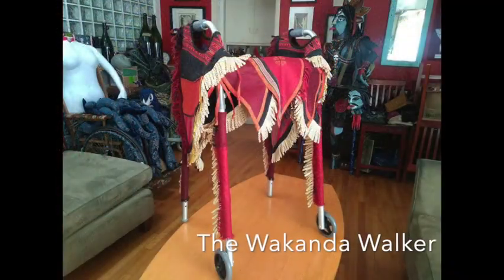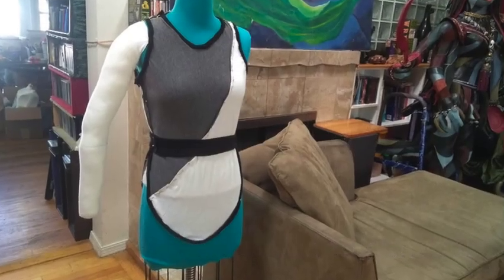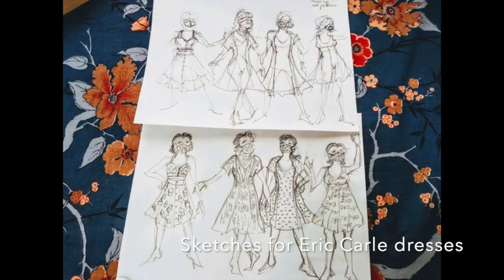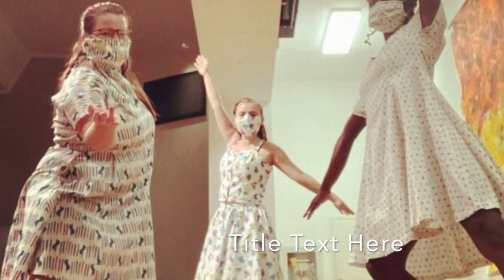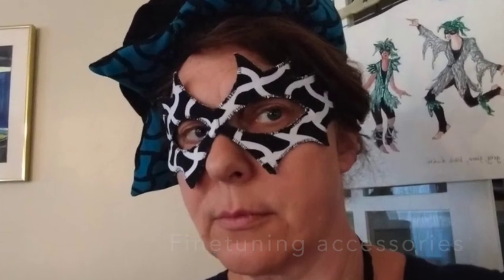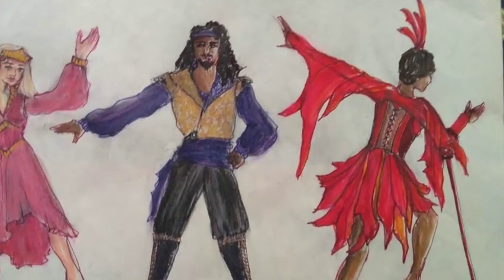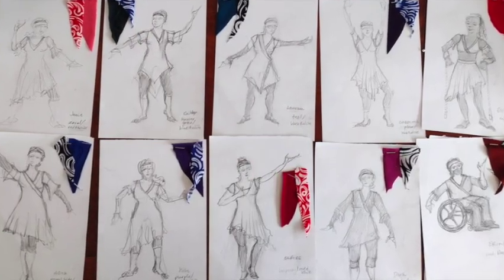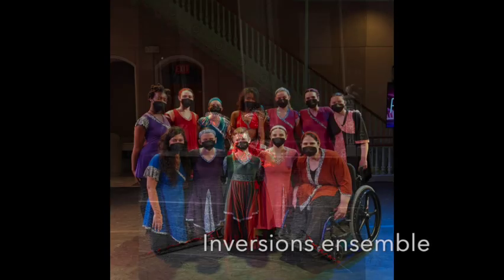Designing for Abilities Dance Boston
I'm a long time costume maker and designer (over 30 years now! How did that happen?!) and for the past couple of years I've been designing for Abilities Dance Boston. This dance troupe works with both disabled and able bodied dancers. Ellice Patterson, the founder, has built a wonderfully inclusive and intersectional space for dance.
It's a delight to work with them.
I design costumes for the dancers and their devices: wheelchairs, walkers, and crutches. Here's a glimpse into our process together.
Thanks so much for joining me!
To find out more on the art and designs go (dot) com.